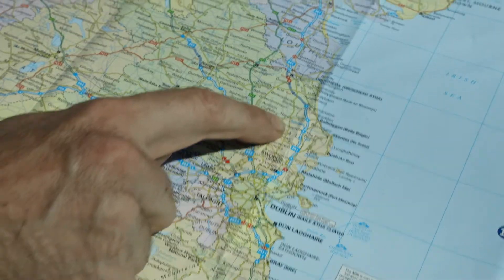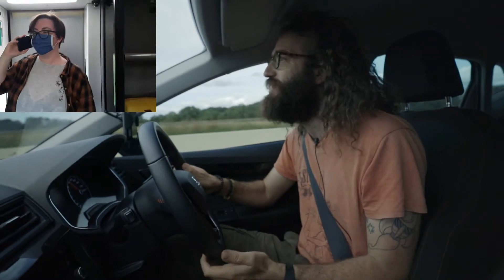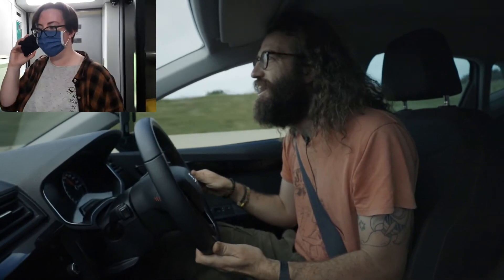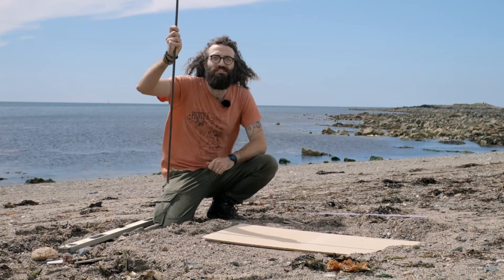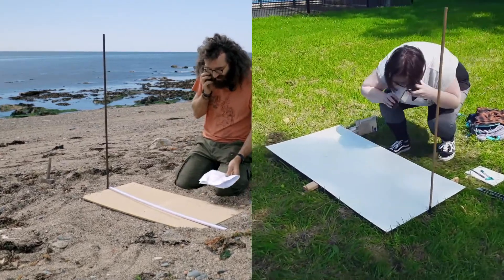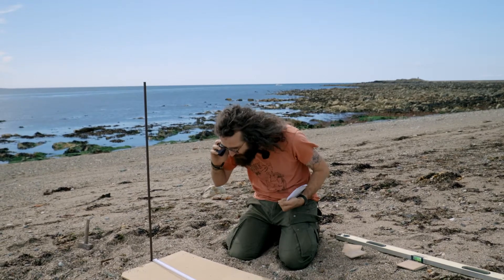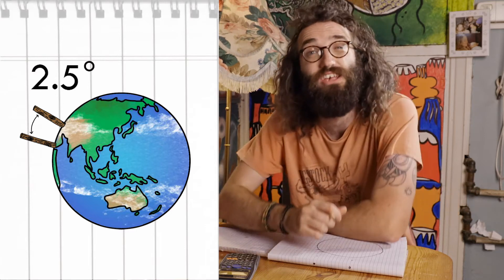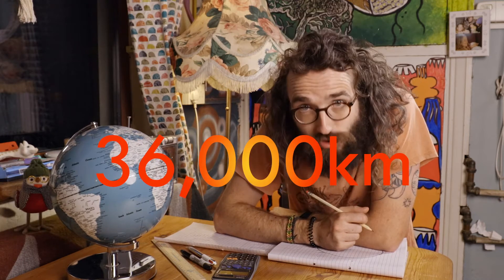Science at home Episode 17 - Measuring the Circumference of Planet Earth!!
In this special episode for Maths Week we show you how to prove the earth isn't flat and how you can actually measure the circumference of the whole planet, just by using some groovy maths!!!